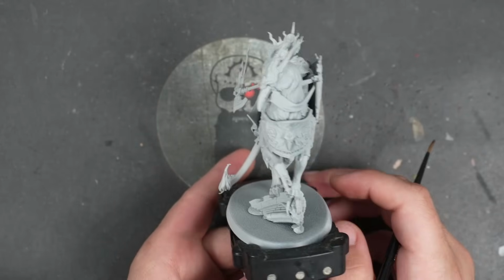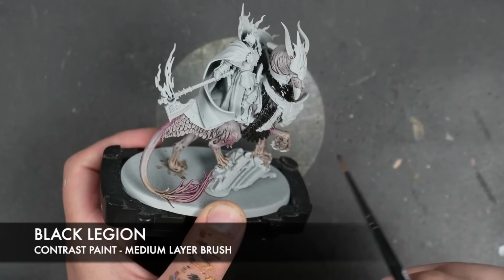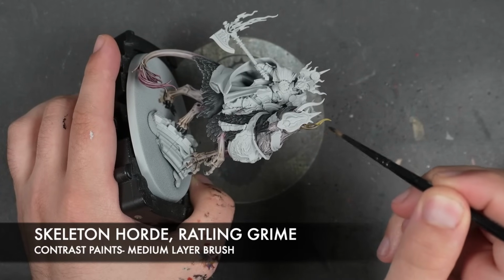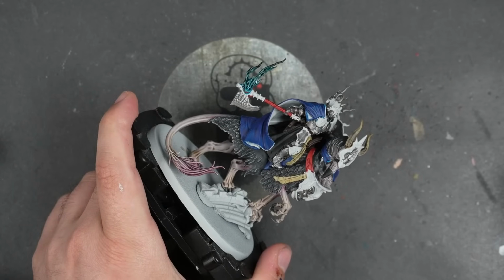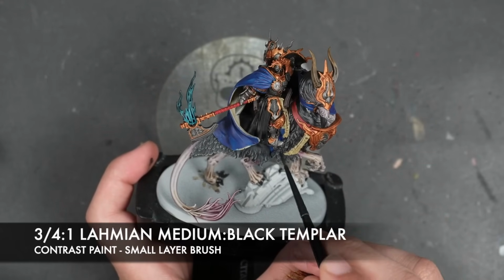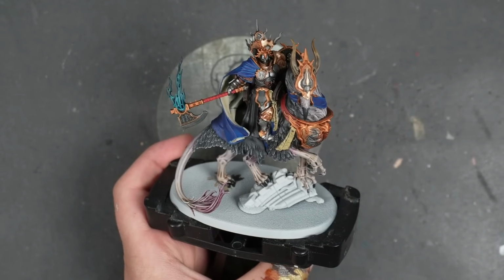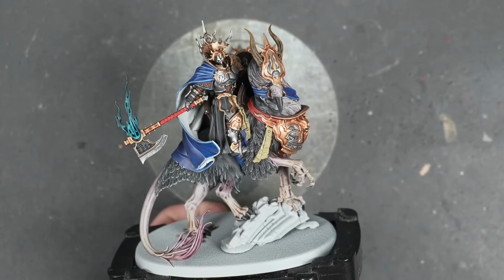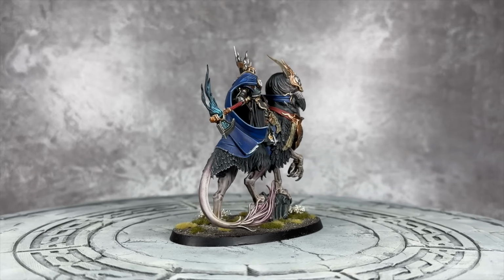Contrast+ How to Paint: Hallowed Knights - Lord-Vigilant on Gryph-Stalker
So it Begins...

Yes the Painting Videos are beginning today kicking things off with the Lord-Vigilant on Gryph-Stalker who stands proudly as the centrepiece model of the Stormcast Eternals in the new box Skaventide which you can preorder today!

Games Workshop were exceptionally kind in sending me this one early to preview so I will be releasing a TON of Painting content over the next few weeks for all your Skaventide Needs!

Paints used:

Black Legion
Dreadful Visage
Skeleton Horde
Ratling Grime
Talassar Blue
Ultramarines Blue
Blood Angels Red
Cygor Brown
Frostheart
Black Templar
Gore-Grunta Fur
Guilliman Flesh

Targor Rageshade
Seraphim Sepia
Carroburg Crimson
Nuln Oil
Agrax Earthshade
Tyran Blue

Stormvermin Fur
Administratum Grey
Pallid Wych Flesh
Iron Warriors
Retributor Armour
Leadbelcher
Liberator Gold
Corax White
Kantor Blue
Ironbreaker
Stormhost Silver
Hoeth Blue
Fenrisian Grey
Eshin Grey
Dawnstone
Evil Sunz Scarlet
White Scar
Gorthor Brown
Karak Stone
Baharroth Blue

Lahmian Medium
Stirland Mud
Tyrant Skull